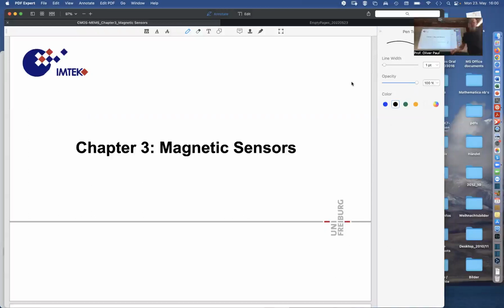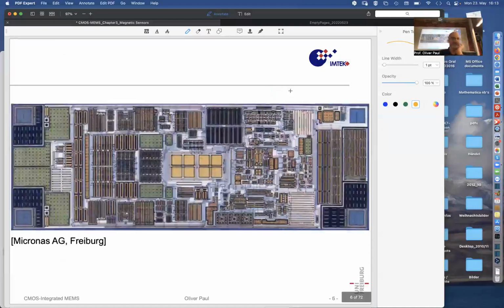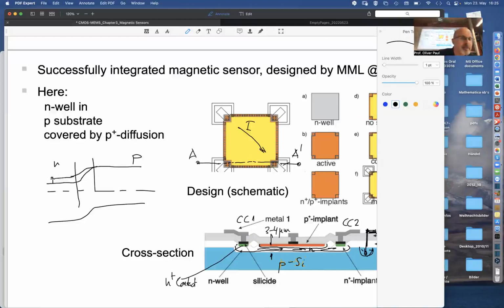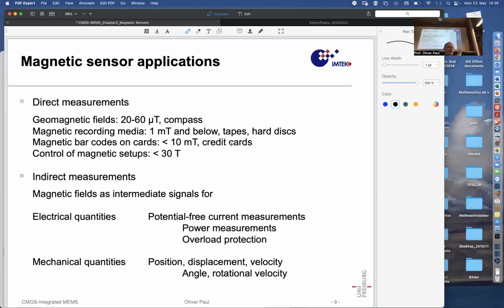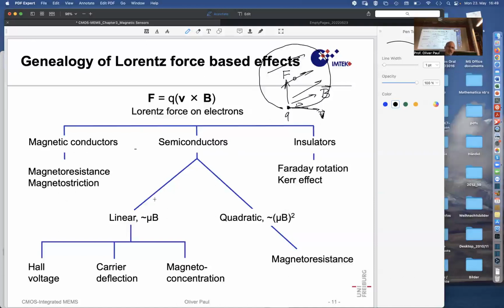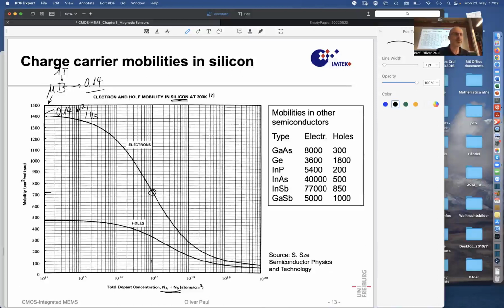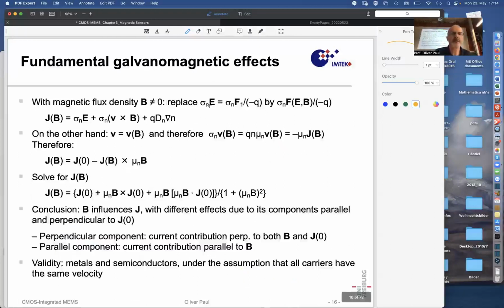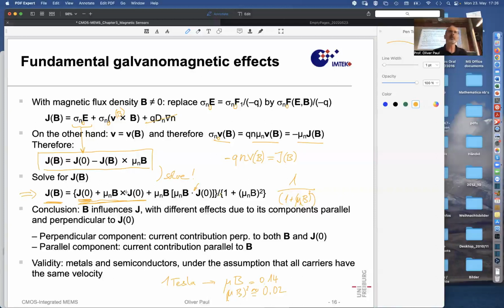CMOS-MEMS_20220523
CMOS-MEMS_20220523_1792x1080_RF38_30fps.mp4